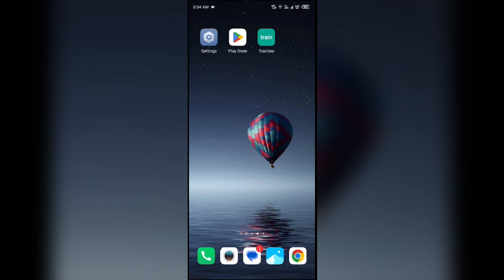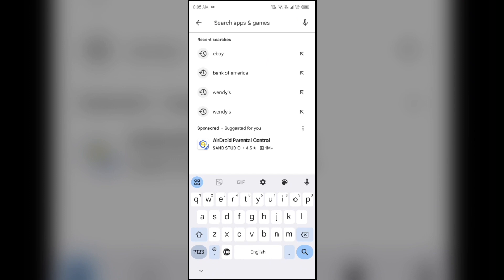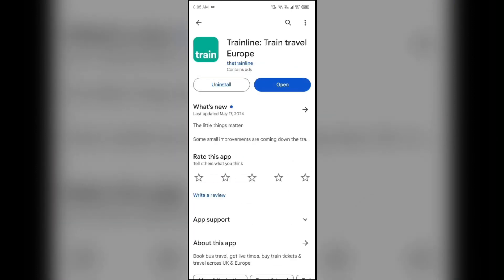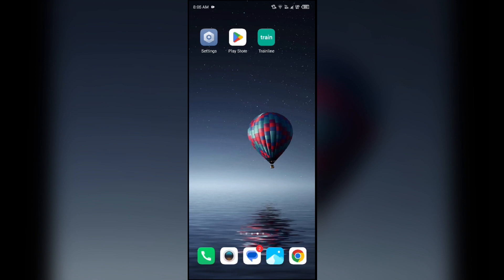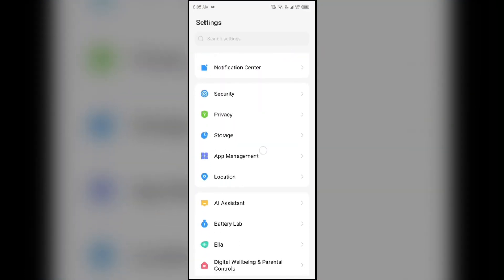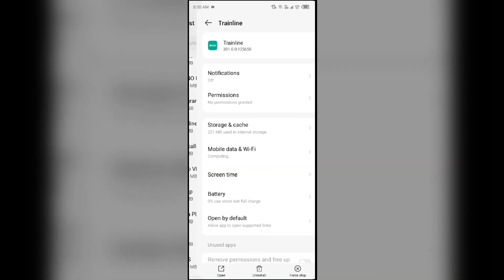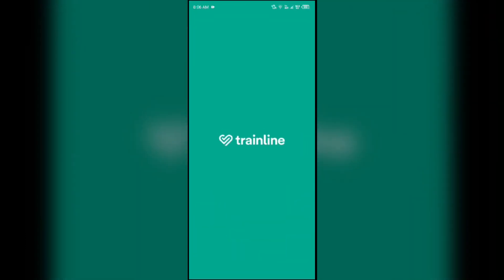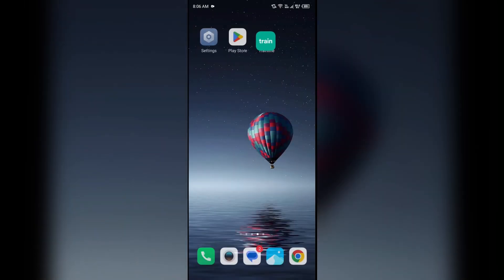How To Fix Trainline App Won't Let Me Pay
In this informative YouTube video, we will guide you through the process of fixing the issue where the Trainline app is not allowing you to make payments. We understand how frustrating it can be when you encounter such problems while trying to book your train tickets. Our step-by-step tutorial will provide you with practical solutions to resolve this issue and ensure a smooth payment experience on the Trainline app.

00:14  Solution1 - Update The App
00:47  Solution2 - Clear App Cache
01:20  Solution3 - Check The Credentials
01:47  Solution4 - Contact Support